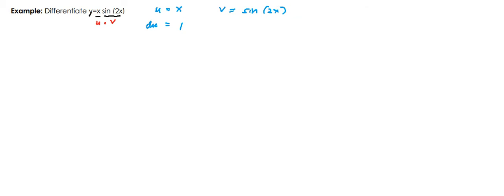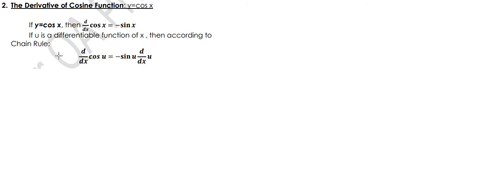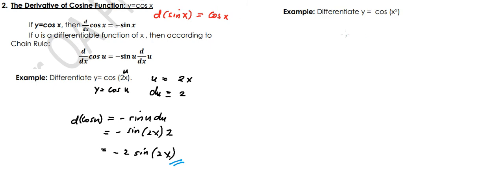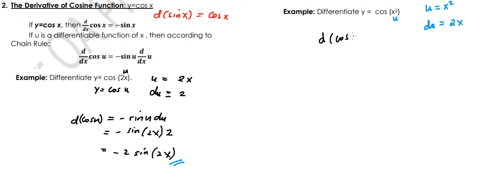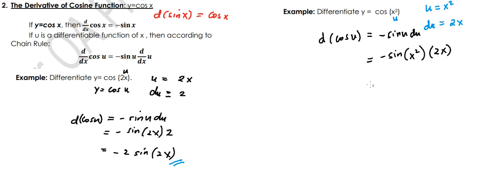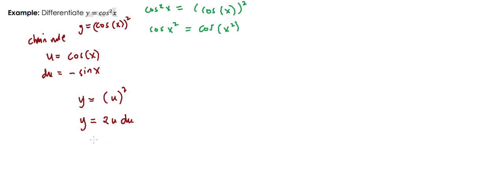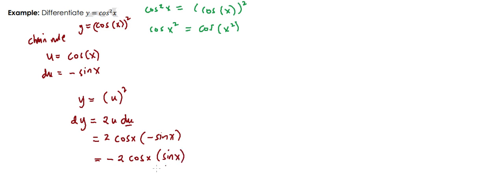Differentiation Rules: Trigonometric Functions (sinx & cosx)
This video lesson is based on SDO-Palawan Self-Learning Module in Basic Calculus for STEM students. This is used to guide the students in the modular distance learning mode.